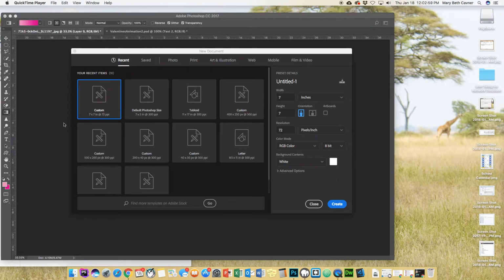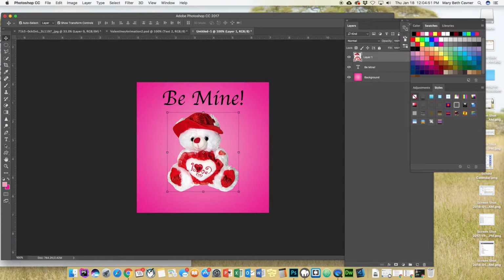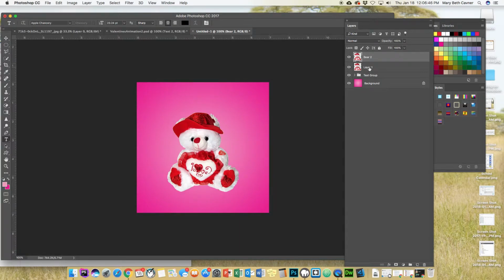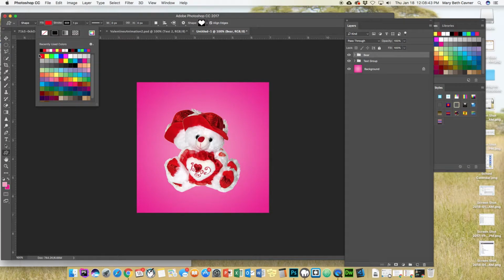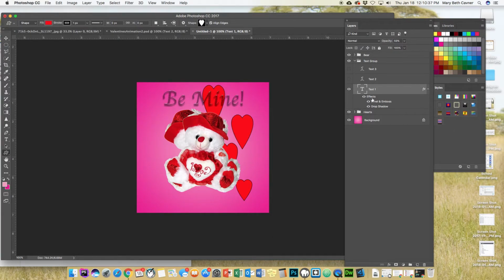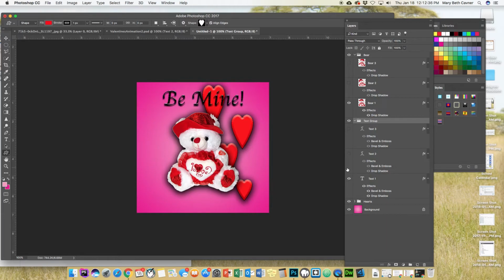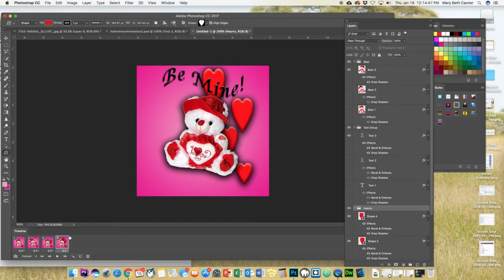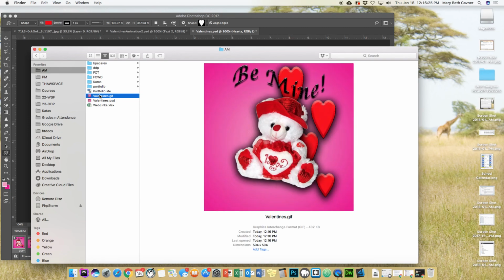Photoshop Valentines Frame Animation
Simple Frame animation using Photoshop